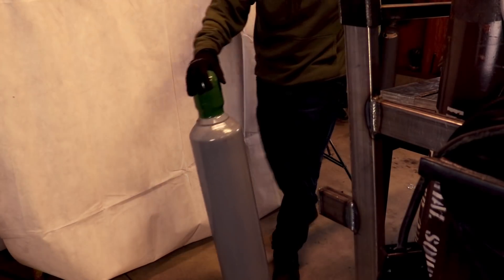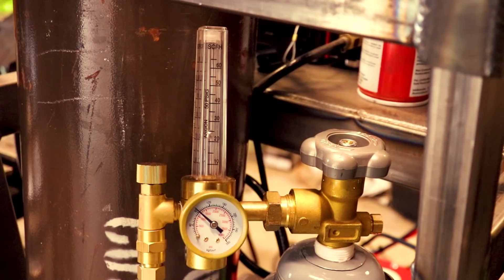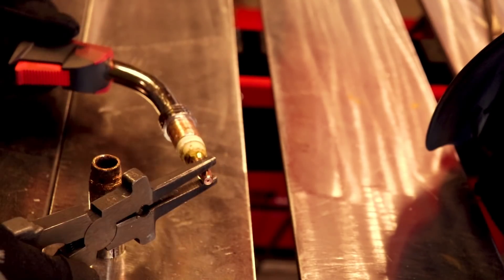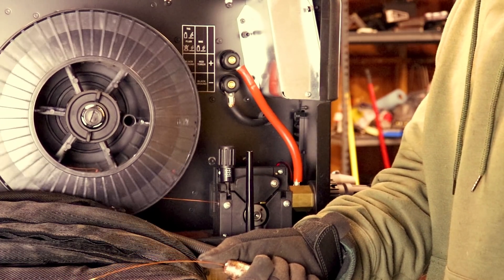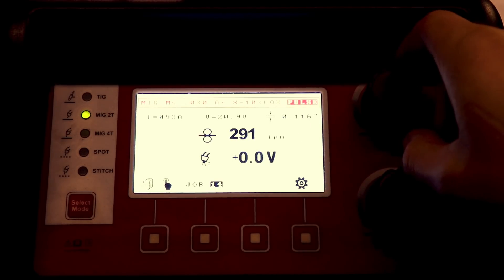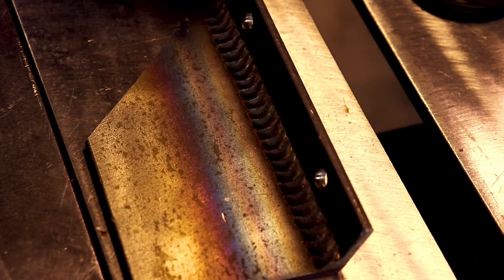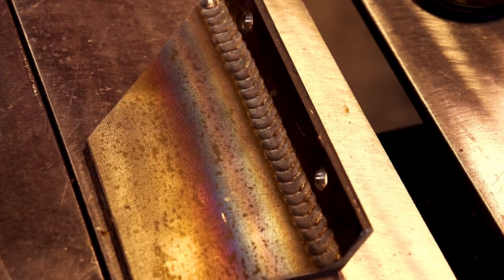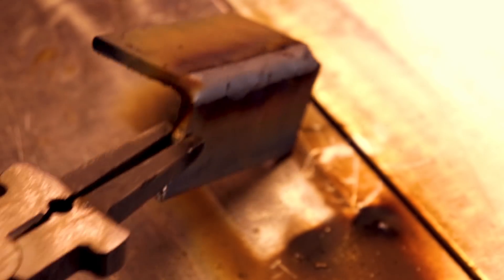Pulse MIG Welding Basics with HTP Pro Pulse 200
In Pulse MIG Welding Basics with HTP Pro Pulse 200 I cover the most basic parts of Pulse MIG Welding to get you to understand what Pulse MIG Welding really is.  This should give you enough insight and understanding of a Pulse MIG welder to get you started.  If you have any more questions be sure to ask me in the comments below!

123 blocks

4" belt sander

40 Grit flap discs